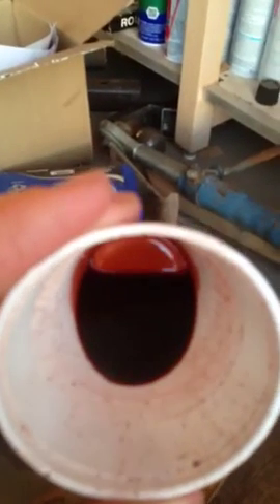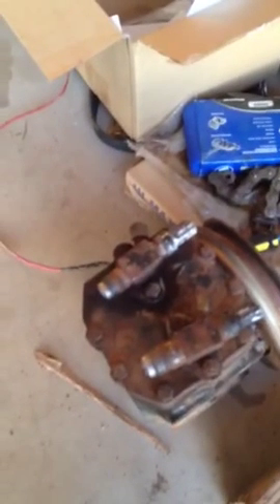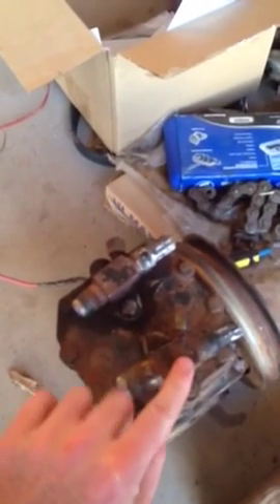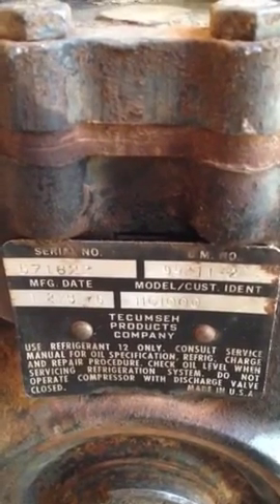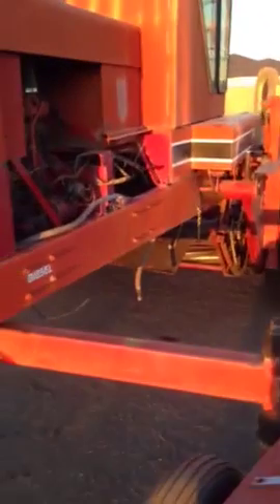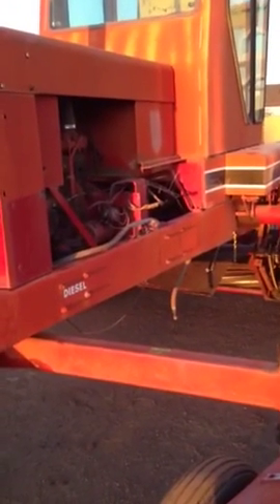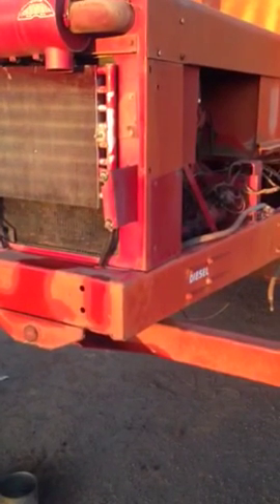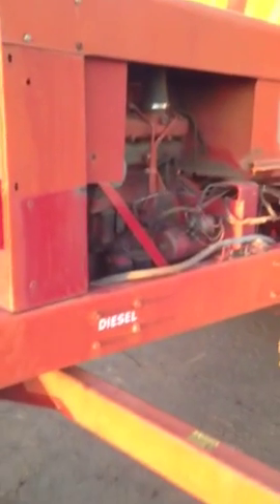R12 to R134 conversion old tractor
I am in the process of converting my a/c compressor from r12 to r134. To do this you need to remove all fluid and freon from the existing system by evacuating it at a listened place unless nothing is in it they will be excited to do it for you since r12 is really expensive. Once system is drain remove all part to either clean real well may need to use ac flush. After cleaning and removing all oil check system for leaks with nitrogen. Repair leaks evacuate system, add new oil which is ester oil comparable with r134 and remaining oil and replace dryer.  Once oil is added as recommends replace needed valves to charge system with new r134. Check a/c and you good to go!